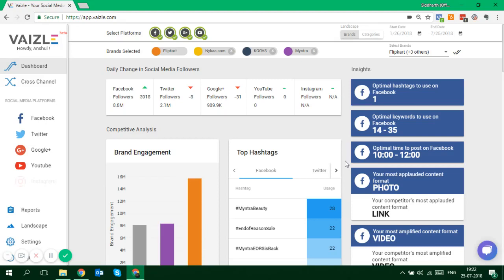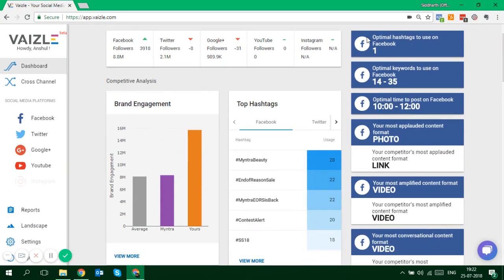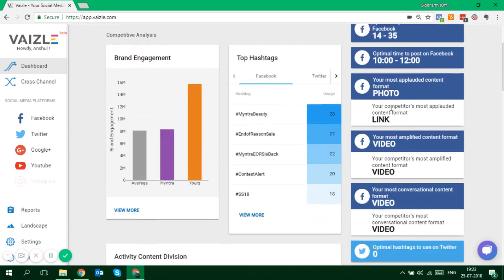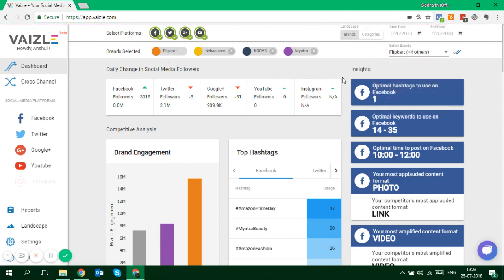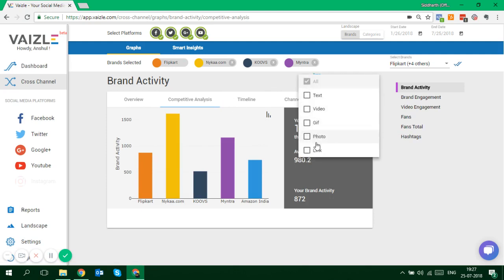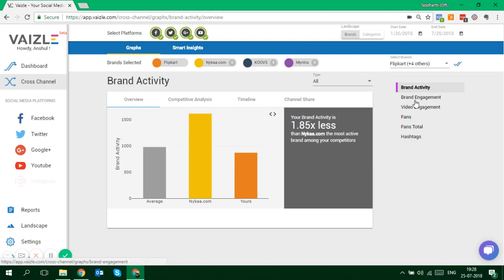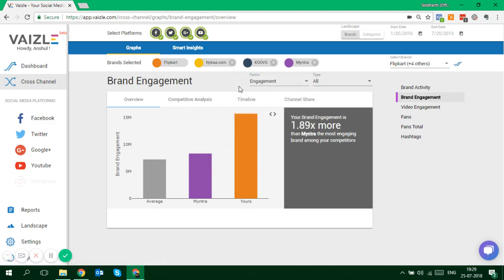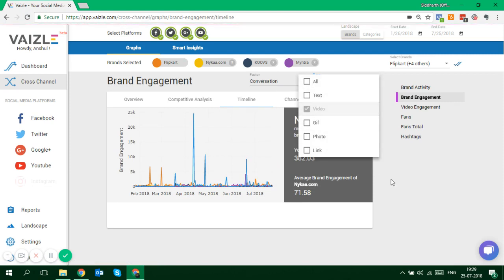Demo of Vaizle's Pro plan.